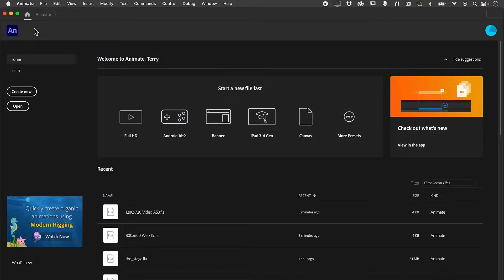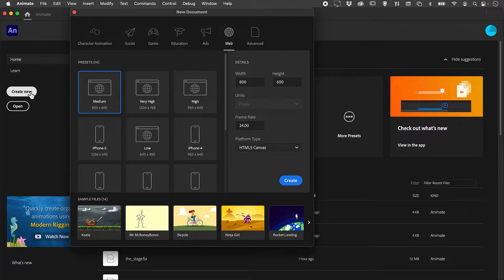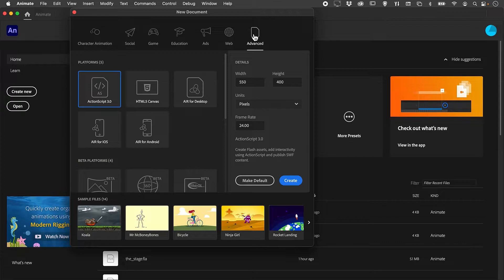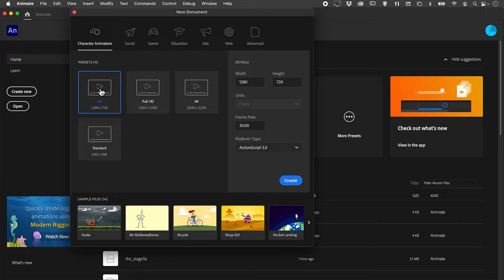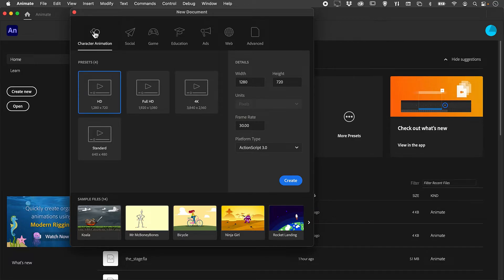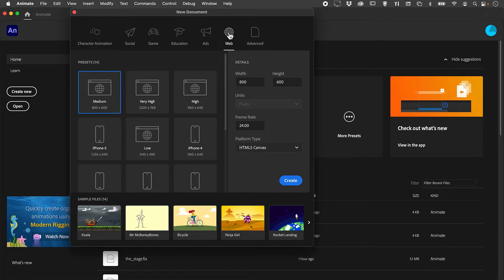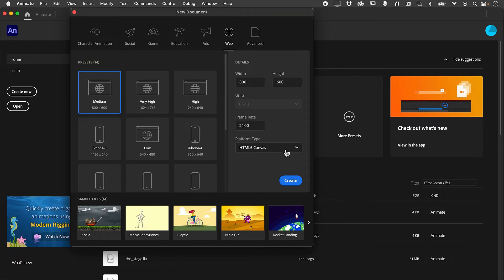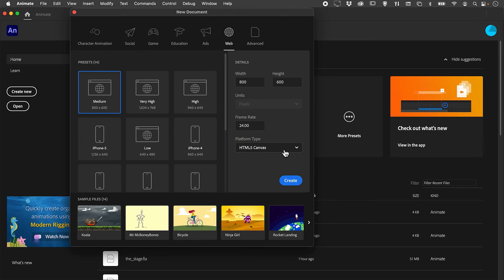How do I create a new document for a web banner